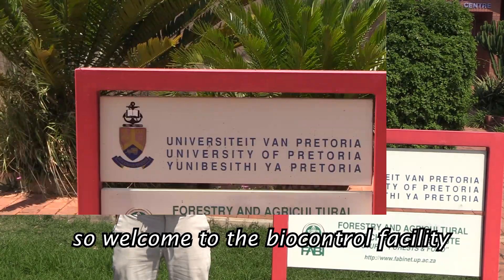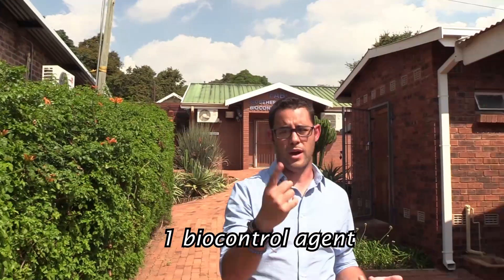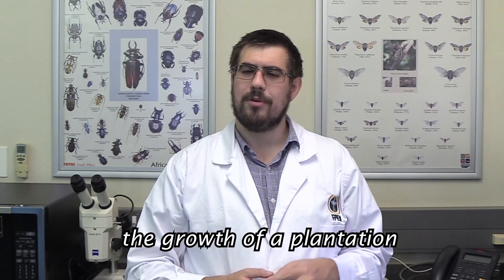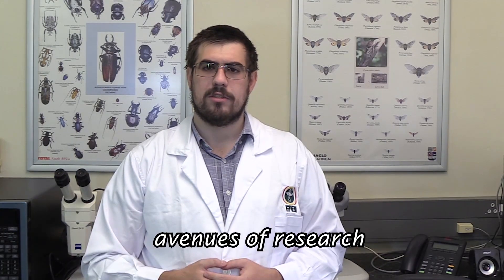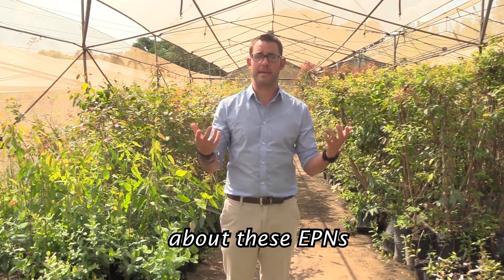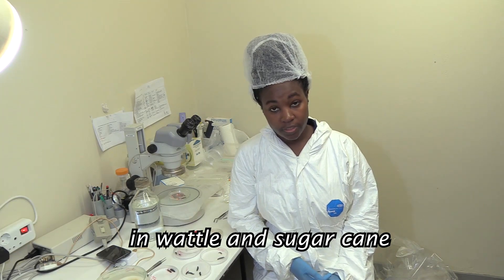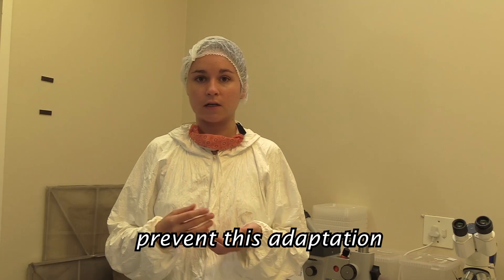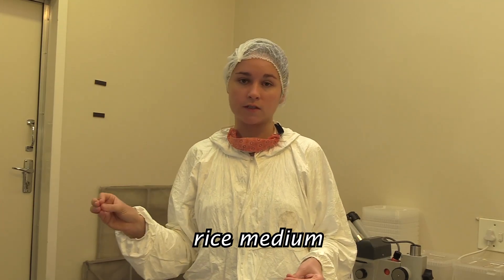A Virtual Tour of the FABI Biocontrol Facility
This a virtual tour of the FABI Biocontrol Facility and a overview of some of the work done on important pest of the Forestry industry.

This video was organized by Dr. Almuth Hammerbacher, a senior lecturer
at the University of Pretoria as teaching material regarding the control of pests related to forestry.

This video was filmed and edited by Johannes Christoff Joubert and PhD student at FABI.